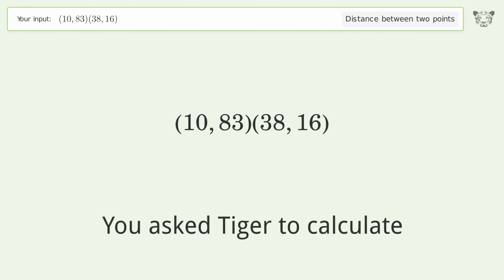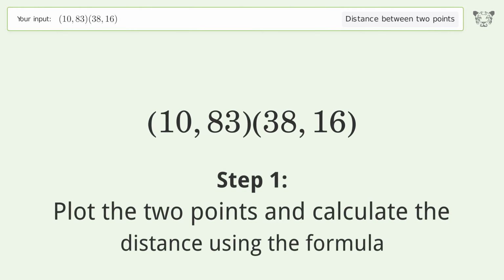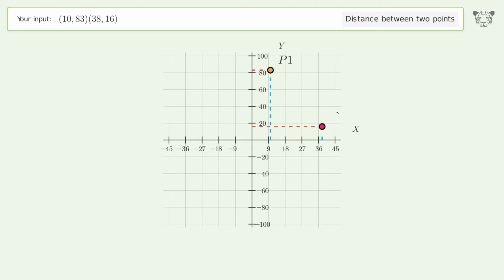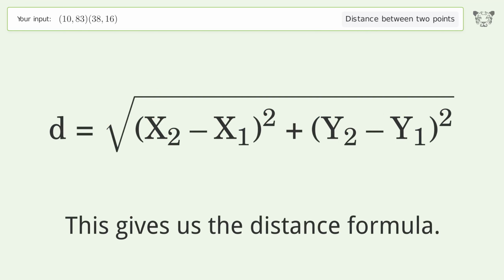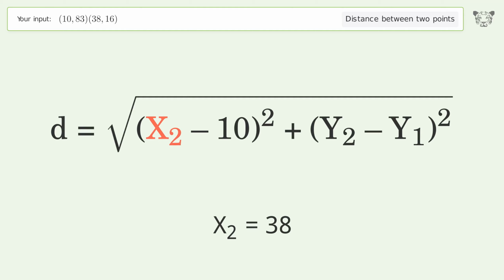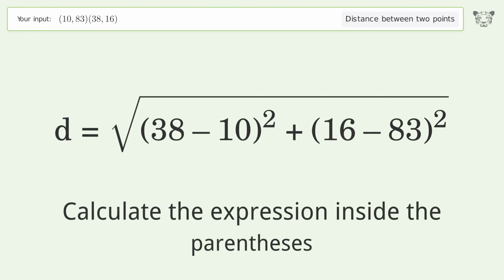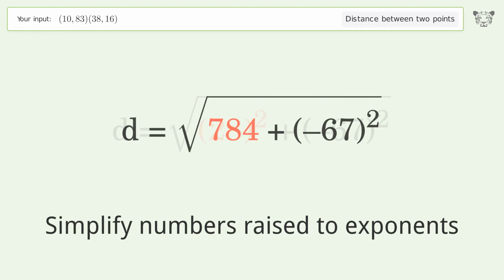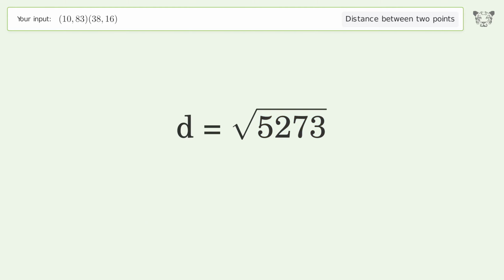Find the distance between two points p1 (10,83) and p2 (38,16): Step-by-Step Video Solution